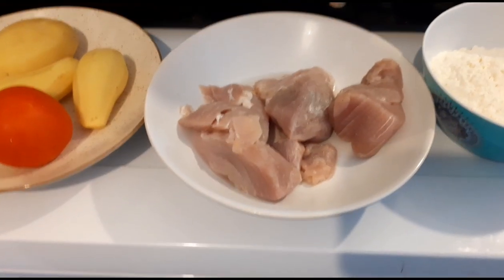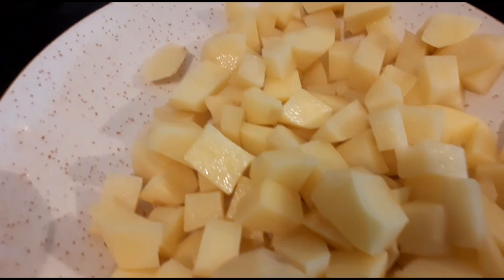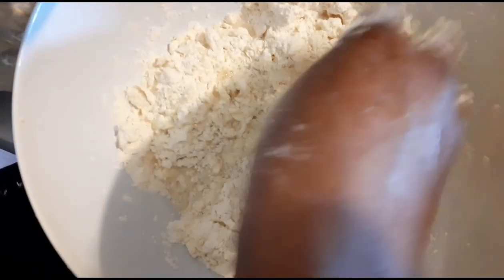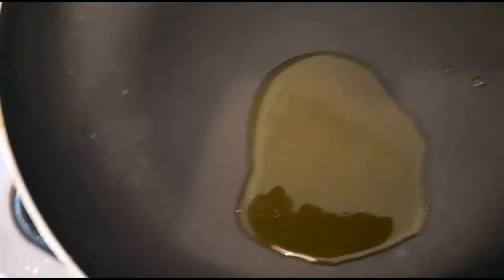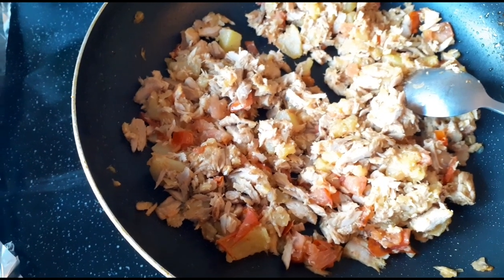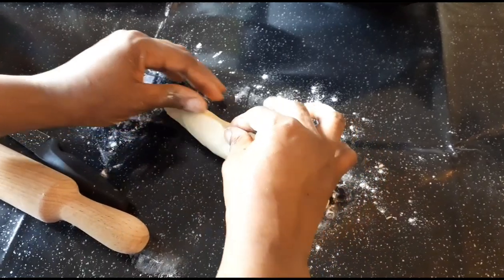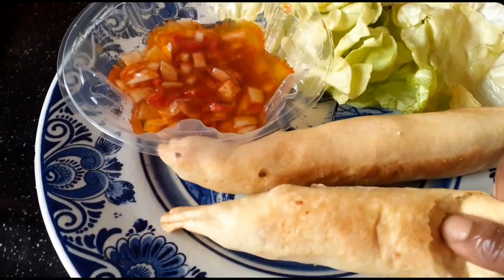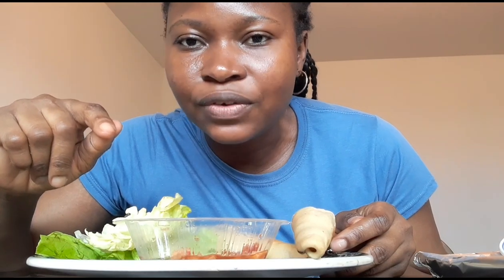FISH ROLL BEST BAKED CRISPY FISH ROLL STEP BY STEP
Oven fish Roll
Cook with me
Queenbellaj yummy fish Roll😋